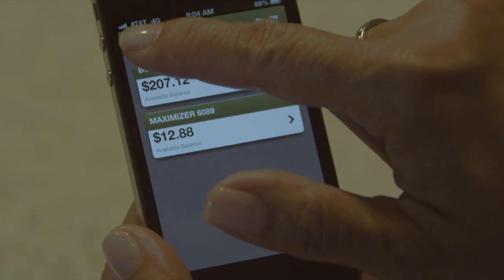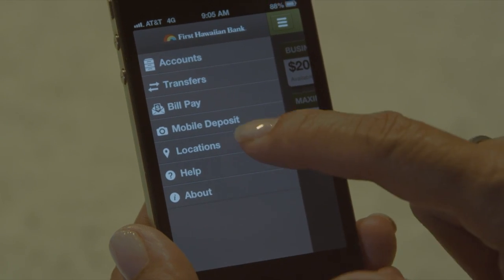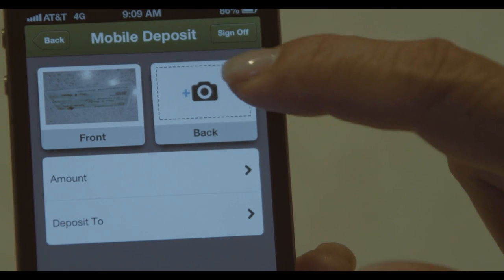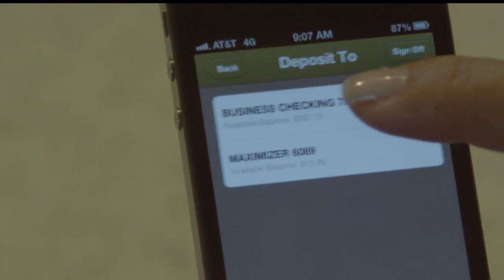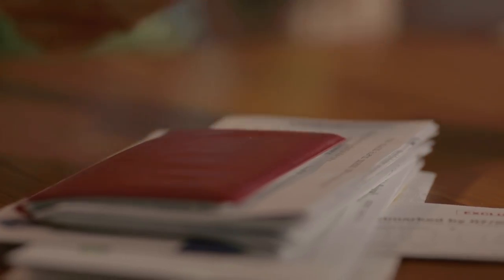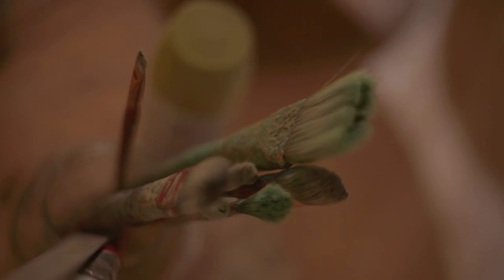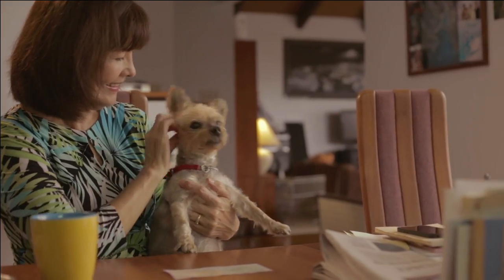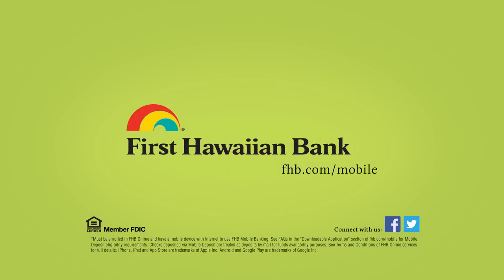FHB Mobile Deposit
Did you know you can deposit checks with the FHB Mobile Banking app on your mobile device? It's as easy as Snap, Deposit, Go!